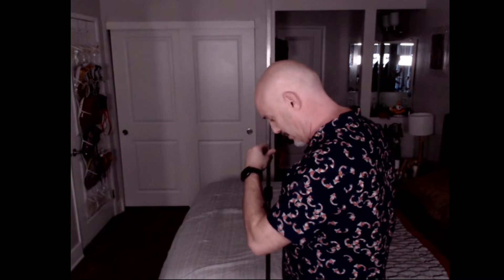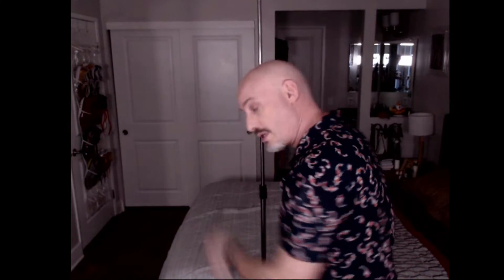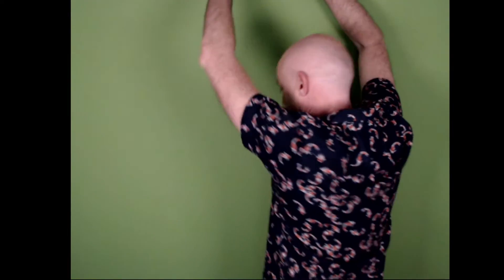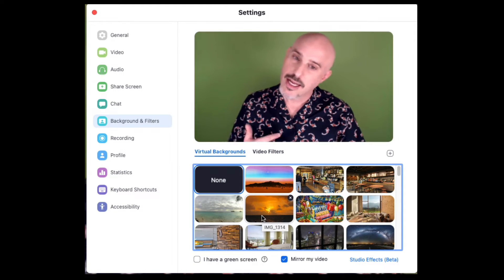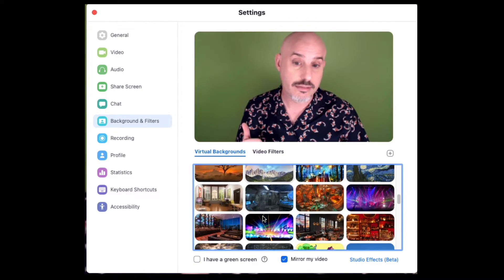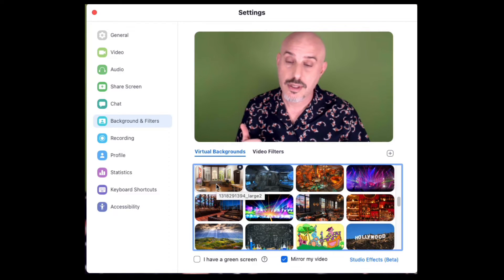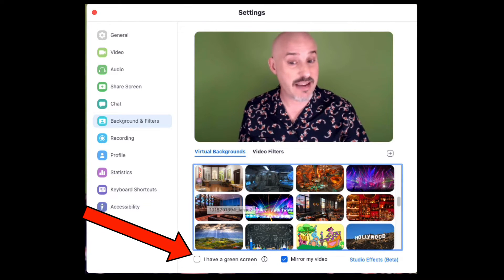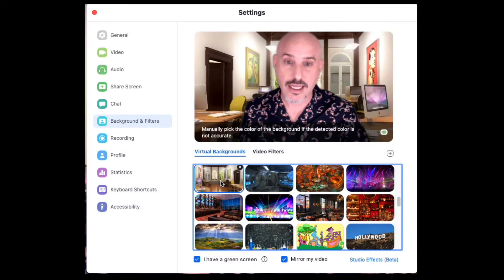How I Turned Out To Be A Green Screen Mac Specialist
In this video, Dylan Stewart (the MacWhisperer) talks all about how to use a green screen. With the rise in using zoom and virtual offices, virtual backgrounds have become more and more prevalent.

People are constantly wondering what the differences between a virtual background and an actual green screen. While programs like Zoom are able to use a virtual background to pretend that there is an image behind you, Hollywood has been using actual green screens for decades.

Dylan talks about three separate physical green screens. A standard green screen, a portable green screen that straps onto a chair, and a retractable green screen.

Dylan also discusses the difference between using a real green screen and a virtual green screen, and why images disappear and drop in and out when you are using a virtual background.

If you've ever wondered what green screen to get, how to set one up, what the differences are between green screens, or why a green screen would work for you this is the video to watch.

If you want to know how to set up a virtual background on zoom with or without a green screen, this video is for you.

And if you want to know why you should use a green screen, how to put one together, and how to make a green screen look great this video is for you.

The MacWhisperer teaches a monthly technology course covering topics like virtual backgrounds and green screens, zoom, getting organized, being productive, cloud computing, and much more.

Here are links to the products discussed in this video:
Valera Retractable Green Screen -
WebAround Chair Green Screen -
eMart Standard GreenScreen -

[00:00:00] Introduction
[00:00:27] Using a background image with a greenscreen
[00:01:16] Removing the greenscreen and backdrop
[00:02:03] Retractable Green screen
[00:02:24] Setting up a standard greenscreen
[00:03:04] Greenscreens and wrinkles
[00:03:37] Taking down a standard greenscreen
[00:04:02] Chair based greenscreen
[00:04:37] Installing a greenscreen on your chair
[00:05:21] Removing a chair based greenscreen
[00:05:42] Retractible Greenscreen
[00:05:53] Setting up a retractible greenscreen
[00:06:50] Using a greenscreen for backgrounds with Zoom
[00:07:29] How to turn on a background image in zoom
[00:08:05] The problem with virtual backgrounds
[00:08:59] Using a real greenscreen with zoom backgrounds
[00:09:22] Using greenscreens in other apps